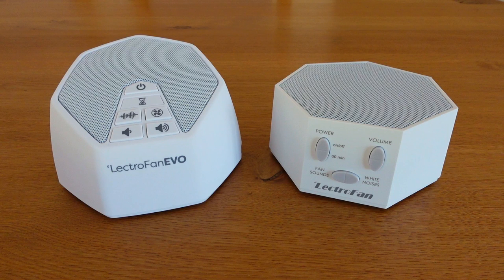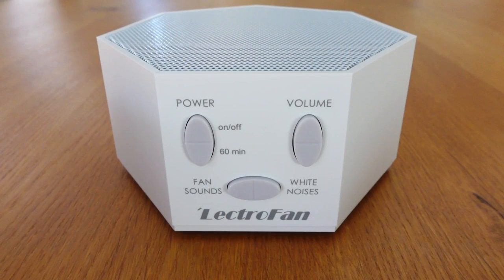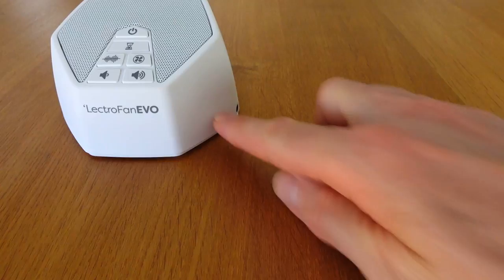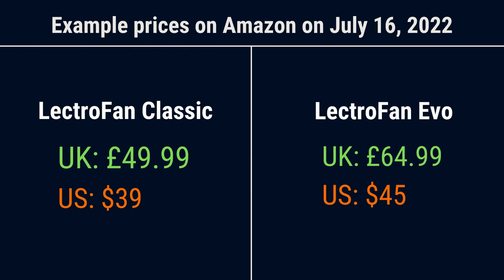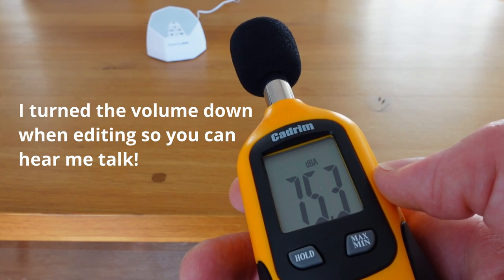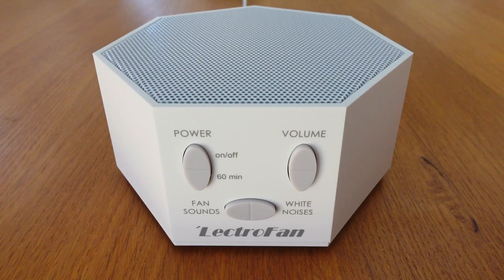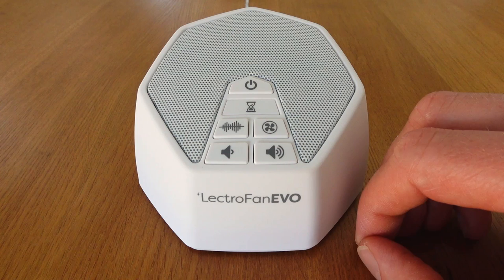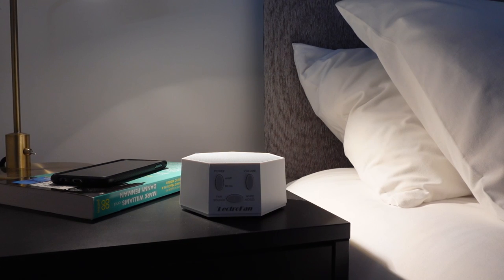LectroFan Evo Vs LectroFan Classic: Which Is Best?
In this review, I compare the sounds and features of the LectroFan Evo and Classic white noise machines. If you'd like to try one, here are the Amazon links:
⭐LectroFan Evo
⭐LectroFan Classic

ABOUT
The LectroFan Evo and Classic are both robust, loud, and effective white noise machines that mask external noise very well.

The LectroFan Evo looks more modern, includes two additional ocean surf sounds, and has a useful headphone jack for private listening.

The LectroFan Classic is usually less expensive and is a bit louder, but not by much really. Other than that, I think it boils down to personal preference with no clear winner.

Just keep in mind that neither of them has other nature sounds like rain, crickets, thunder, or river. They are what I'd call white noise specialists, and probably better for adults than kids.

⏰ Timecodes ⏰
0:00 introduction
0:21 design
0:41 dimensions
1:06 buttons
1:35 timers
1:58 feet / robust
2:11 headphone jack
2:25 power
3:20 price
3:45 sound choice
4:13 volume
4:37 listen to the sounds
7:31 conclusion